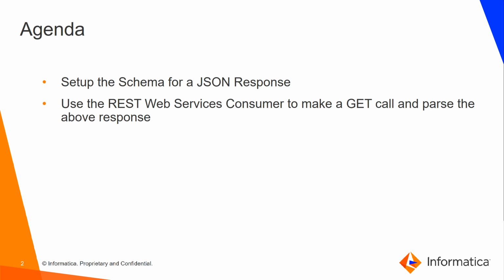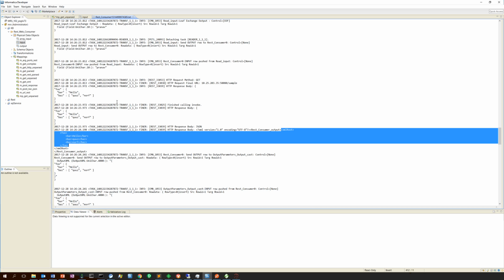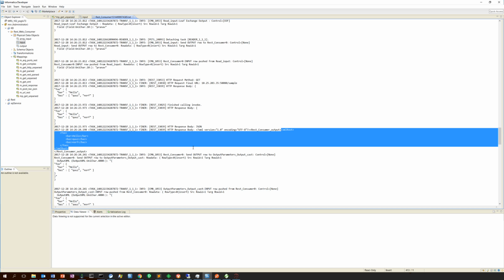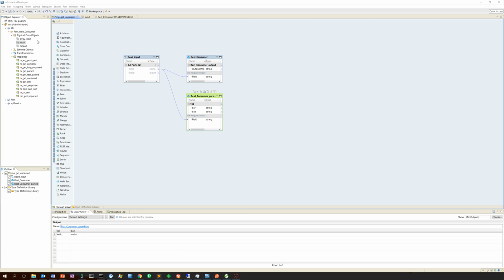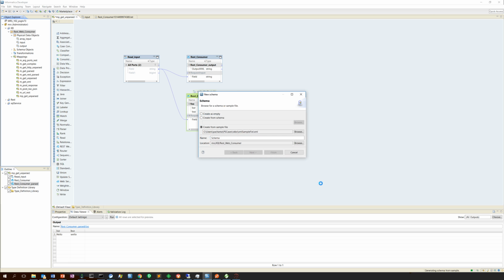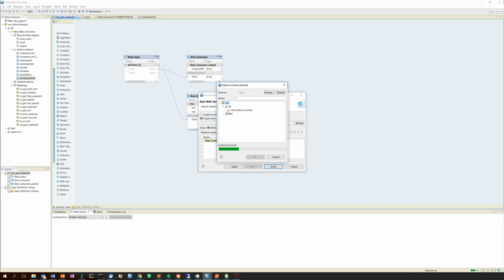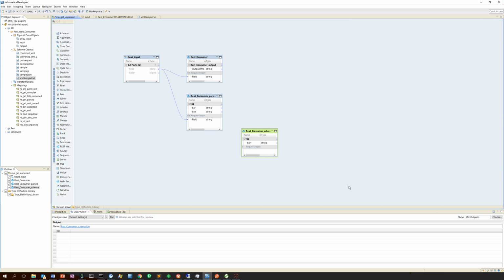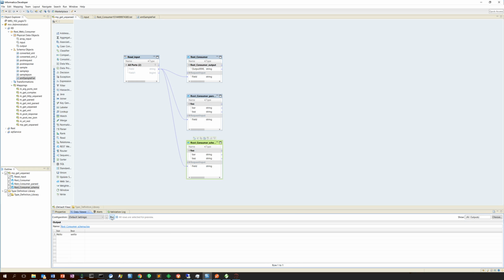How To Make a Get Call Using a Schema in REST Consumer Transformation